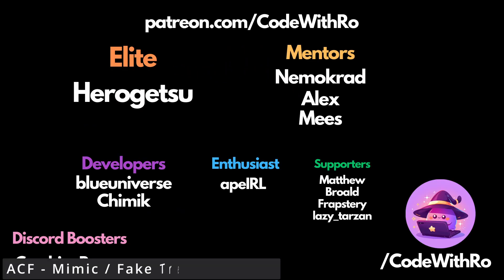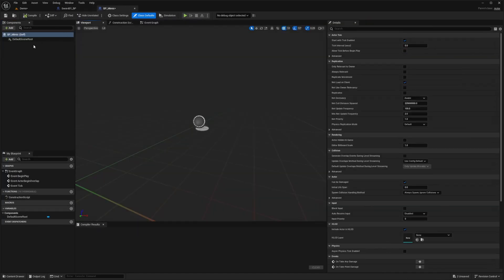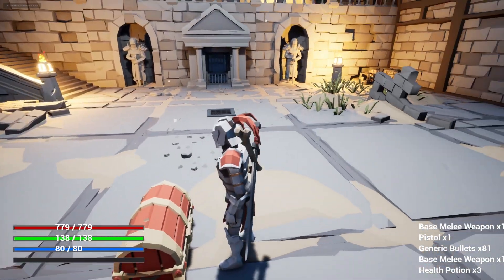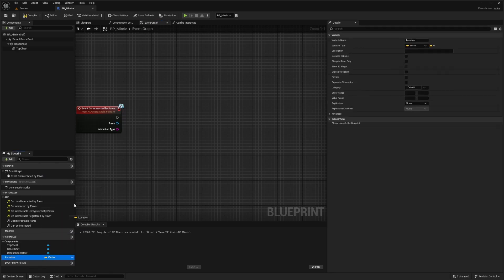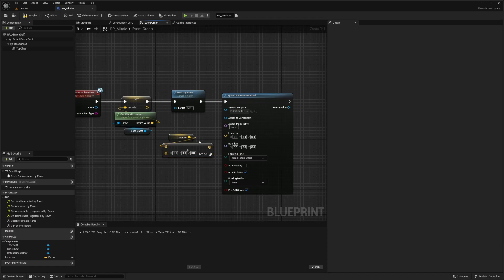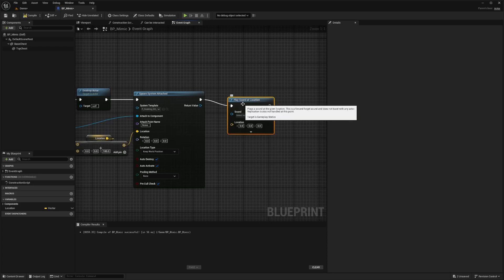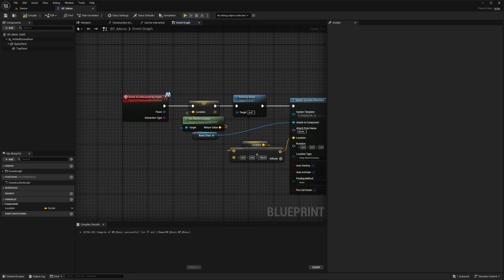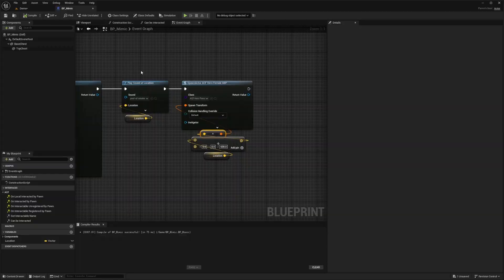ACF - Mimic Actor